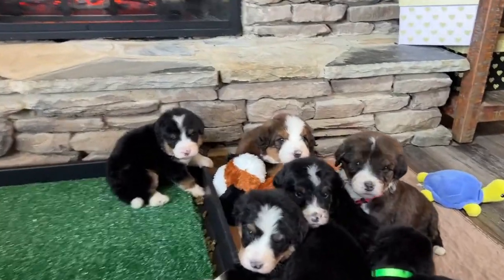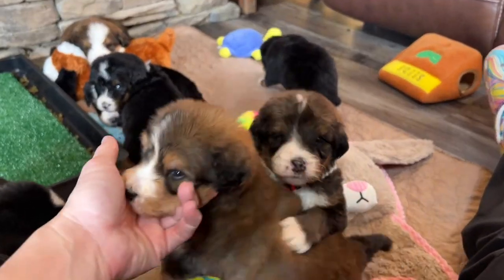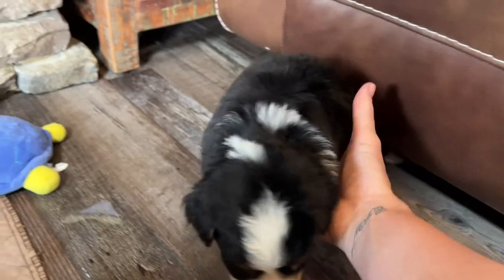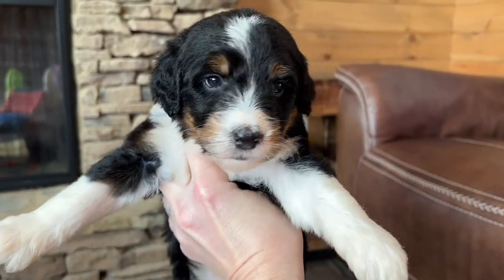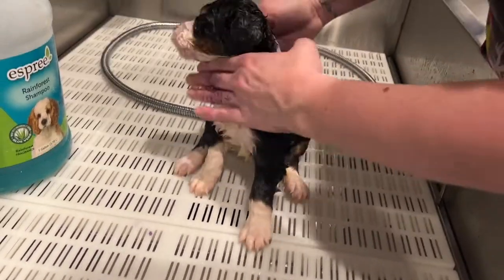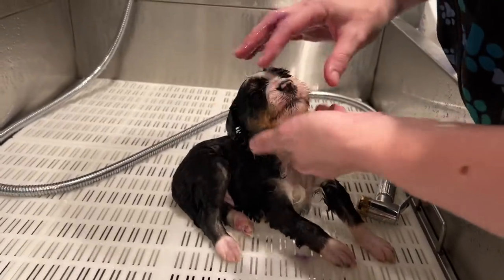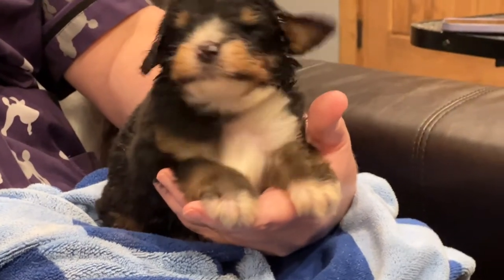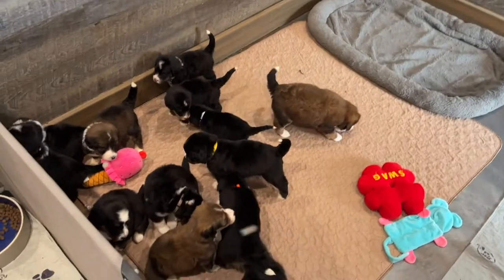Ocoee River Doodles Movie Monday 2-7-2022 Honey